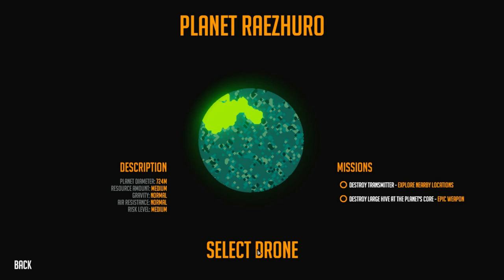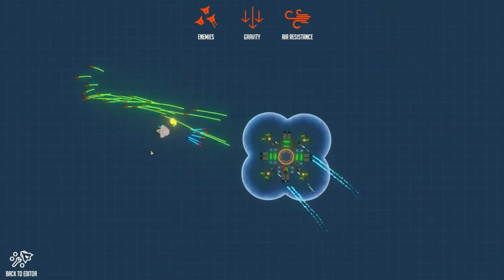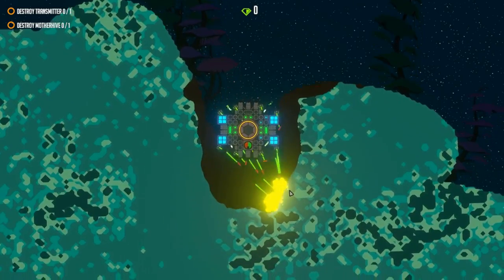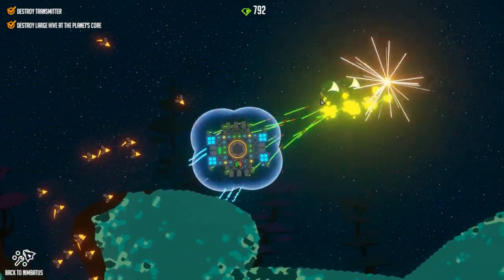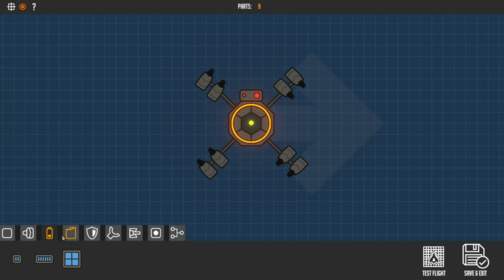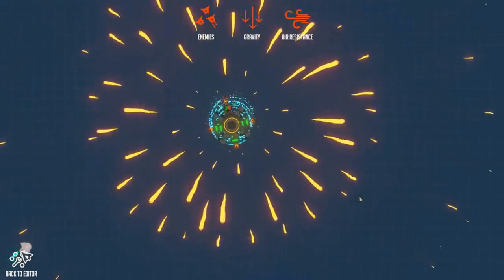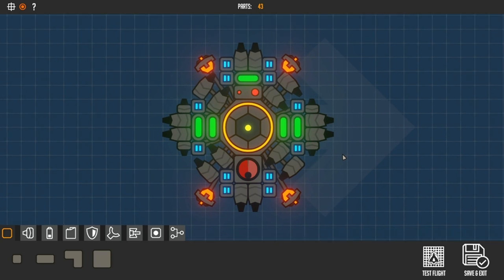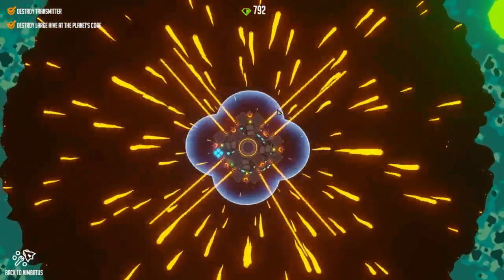Nimbatus | Mother Hive vs Stabilised Shield-Drone!! | Gameplay & Build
The hive, I wonder If It has a mind?